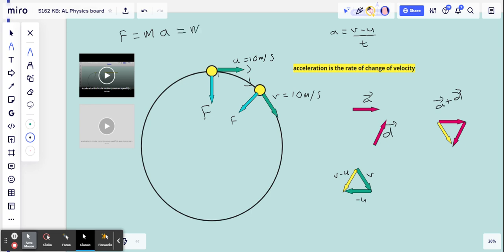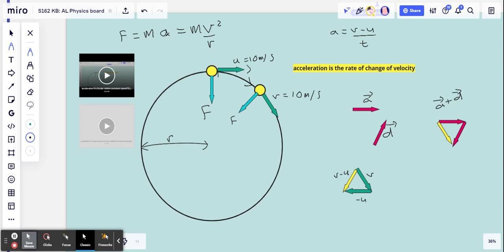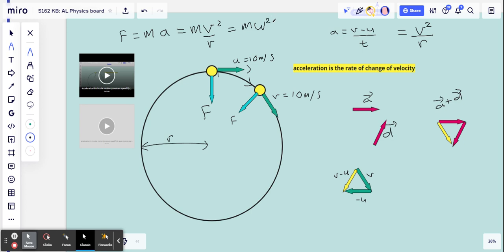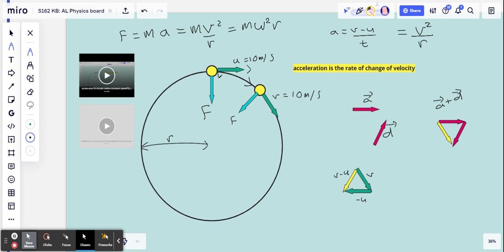intro to centripetal force (A level Physics)